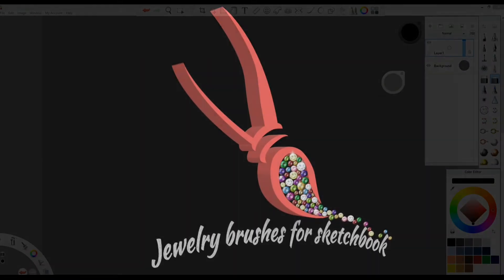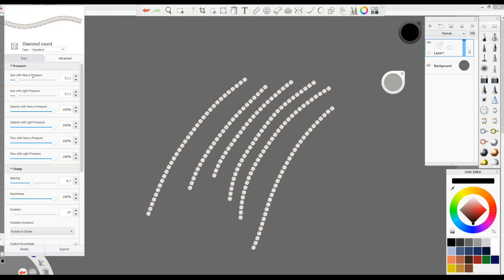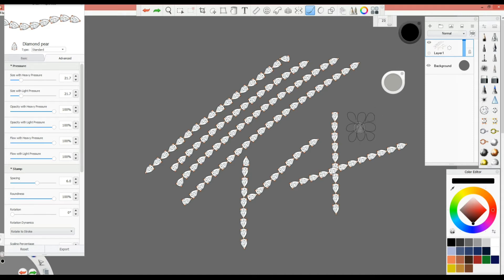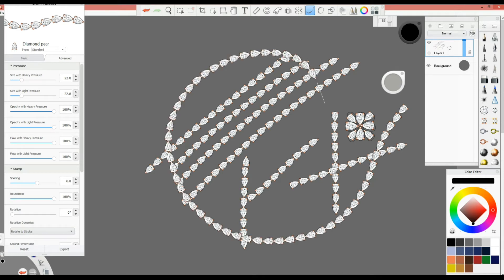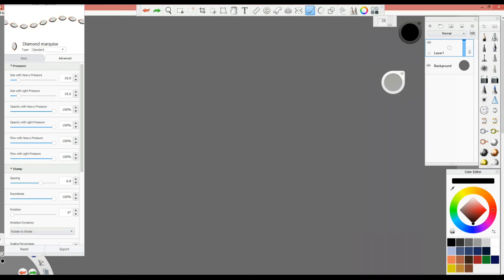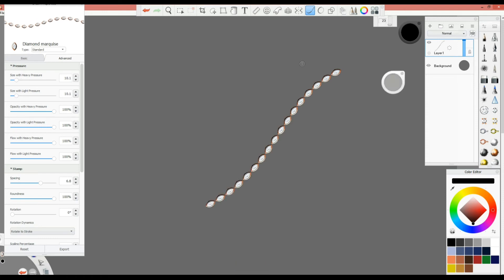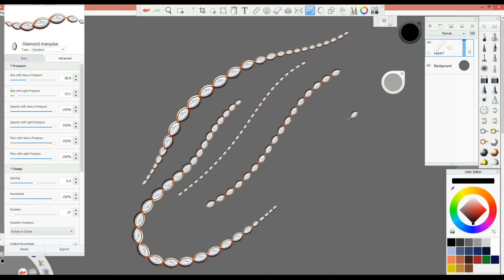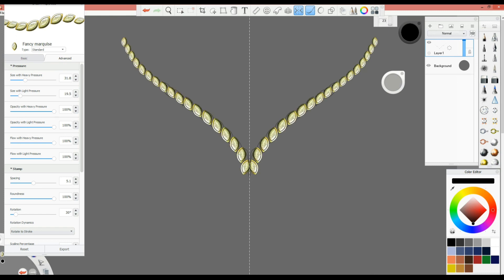Tips & tricks MUST WATCH before using the jewelry brushes for sketchbook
Everyone can design amazing looking jewelry using these custom made jewelry brushes for sketchbook, all you need is a pen enabled tablet using windows or mac and the free sketchbook software.